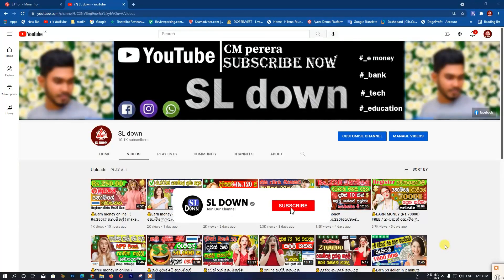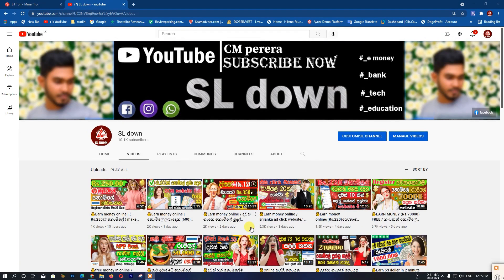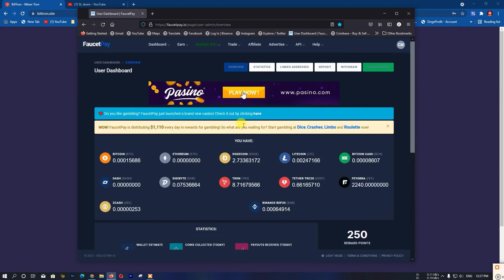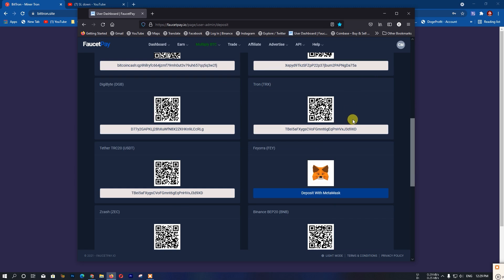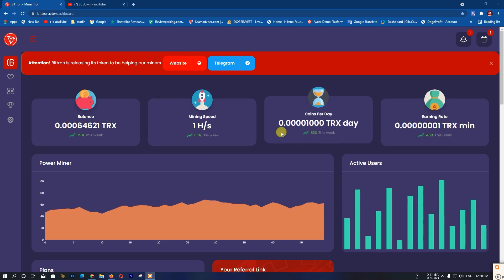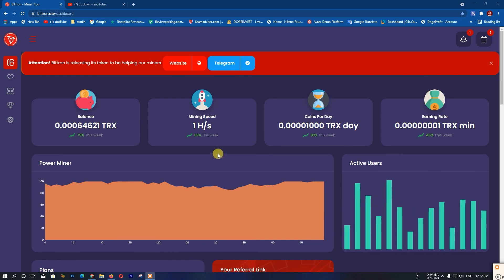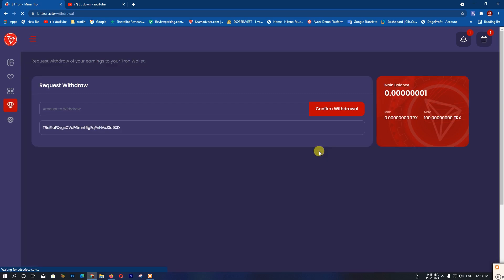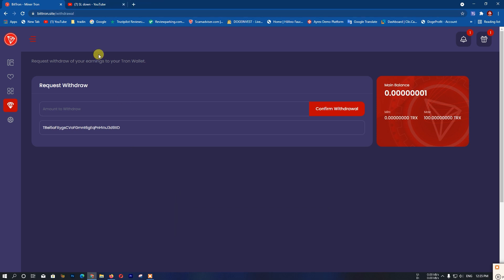💰Earn money online | 💸දවස ගානේ සල්ලි ලබා ගන්න | make money mobile | bittron | srilanka | tron coin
(මෙවැනි video දිනපතා නැරබීම සදහා එකතු වන්න අපත් සමග)

මට කරන උදව්වක් විදිහට withdrawl කරන හැමෝම comment එක්ක් දාන්න විත්ඩ්‍රා එක ආවා කියලා.

ආයුබෝවන් සාදරෙන් පිලි ගන්නවා අපේ  youtube channel එකට ඉදිරියටත් මේ වගේ video ගෙන්න බලාපොරොත්තු වෙනවා ඉතින් එකට ඔයාලගෙනුත් support එකක් ඔනේ,අමතක නොකර video එකට like කරන්න comment කරන්න.